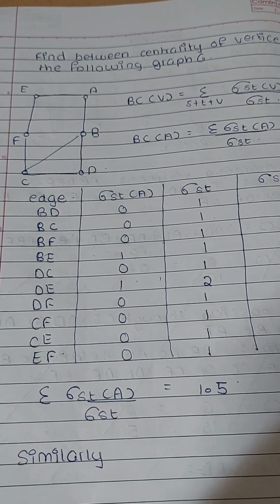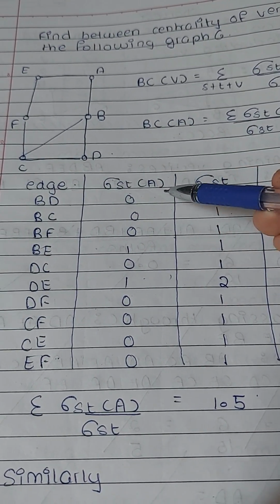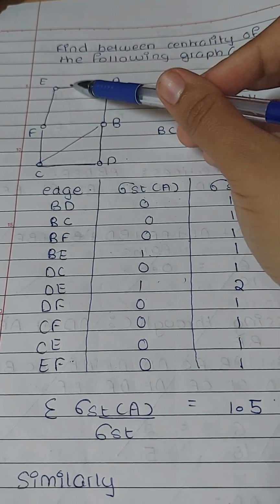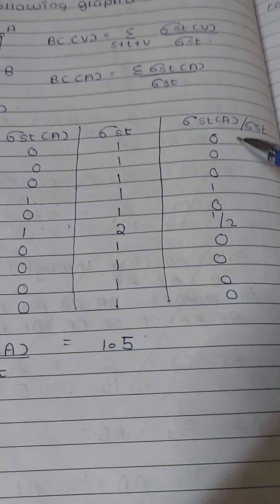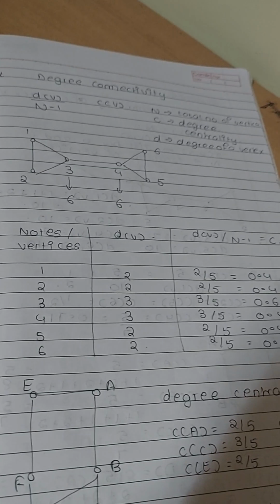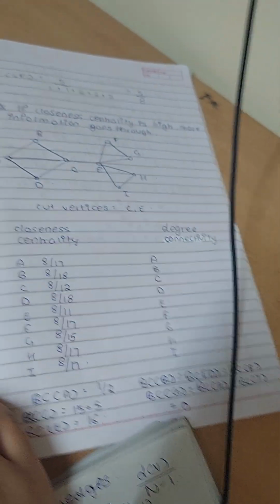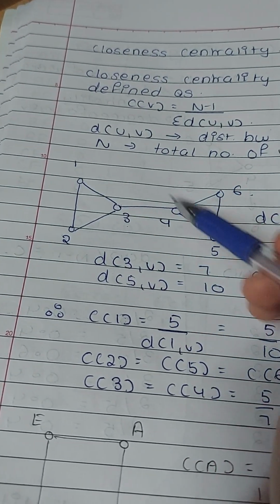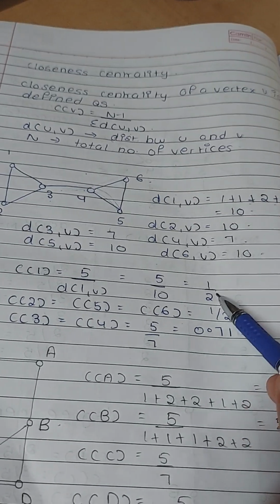Centrality Measures Graph Theory